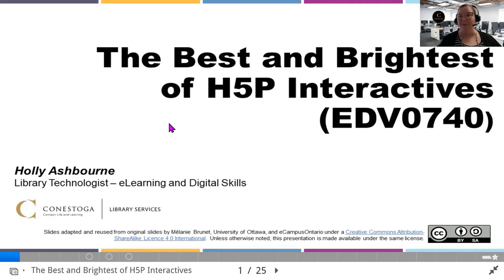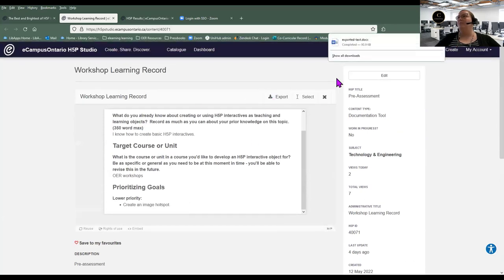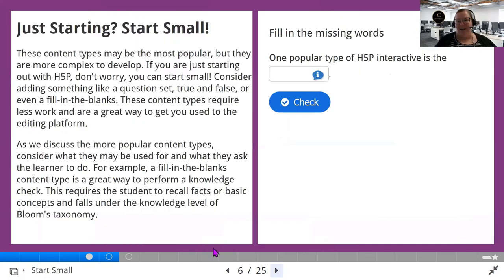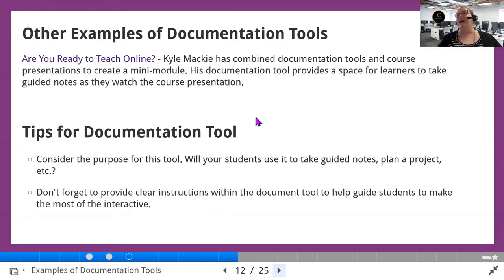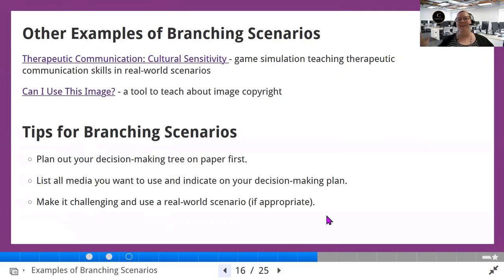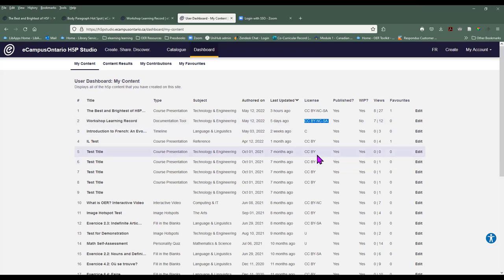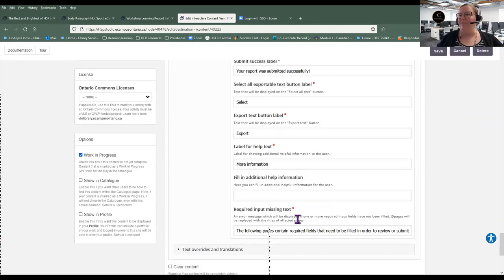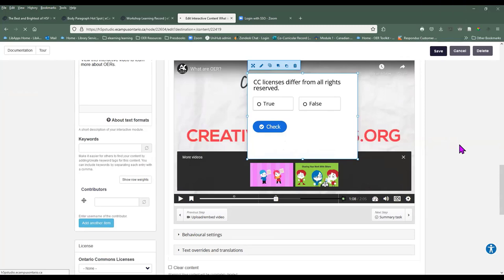The Best and the Brightest of H5P Studio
In this session, observe some examples of H5P interactives developed by your colleagues at Conestoga and in Ontario! Set out a goal for the interactive content you'd like to build, and receive supported guidance in selecting and building the interactive types that are right for your content. Learn how to continue to support your development of interactives.